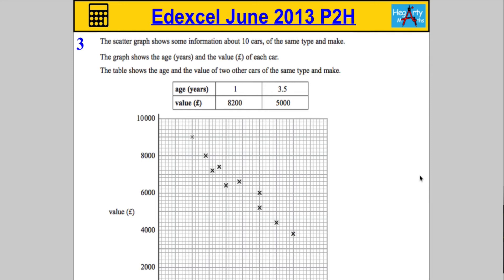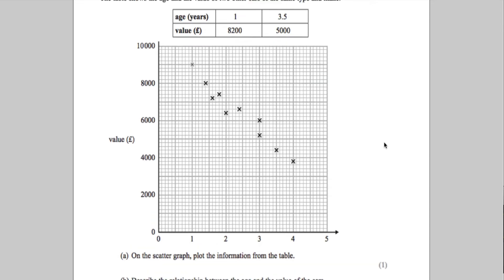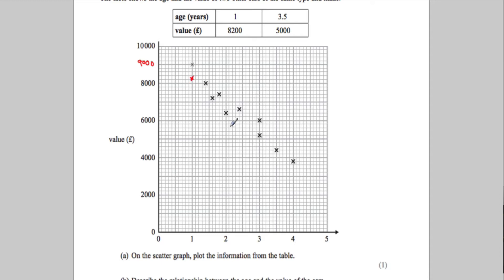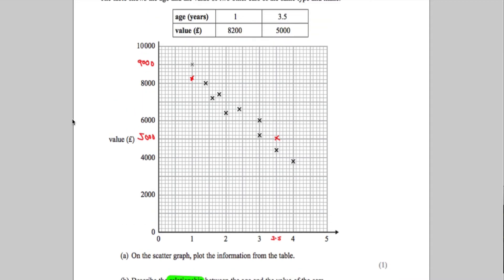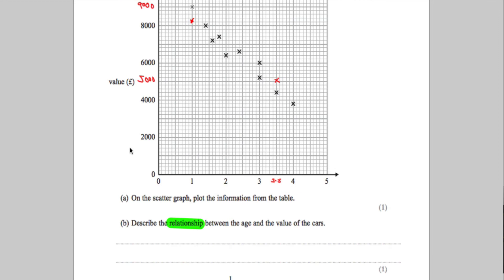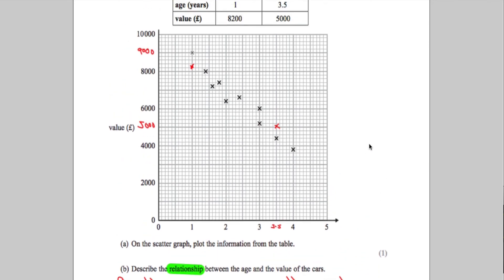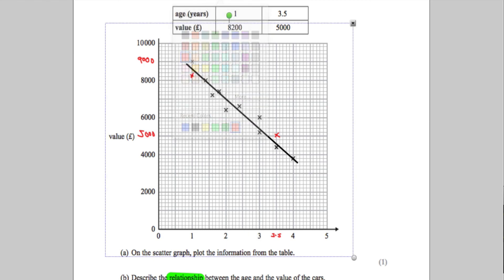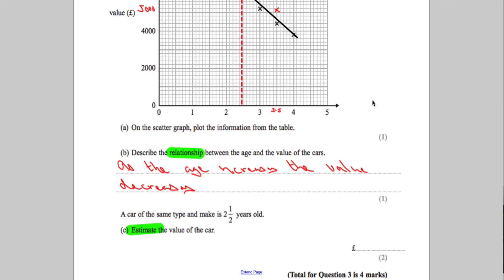Edexcel Maths P2 June 2013 Higher Q3